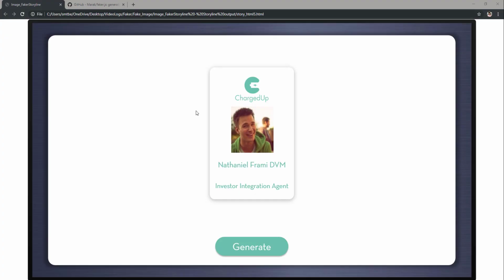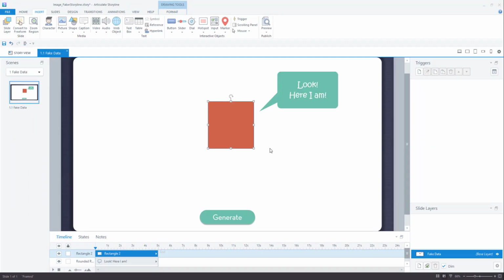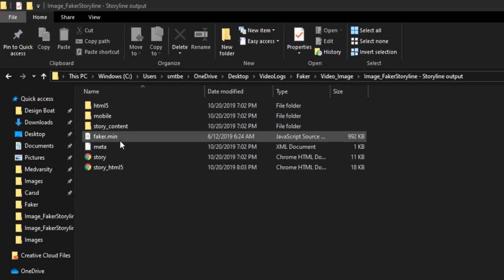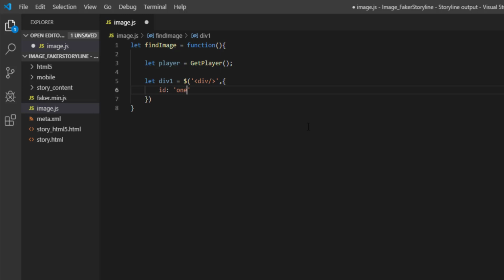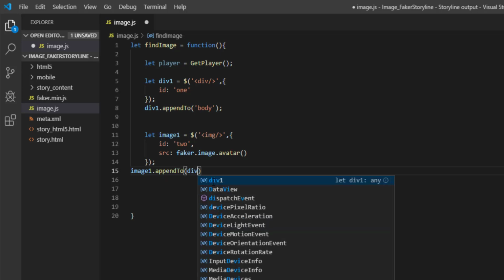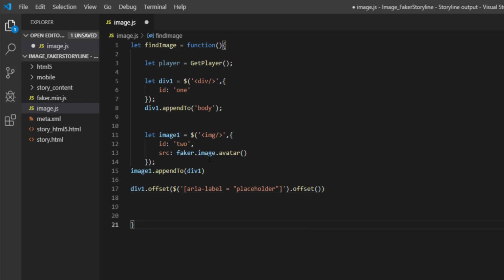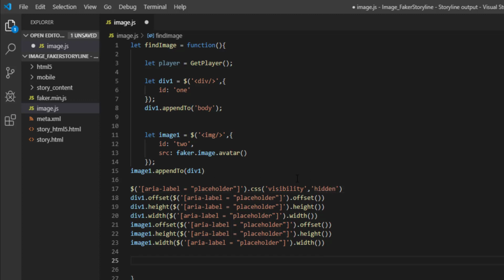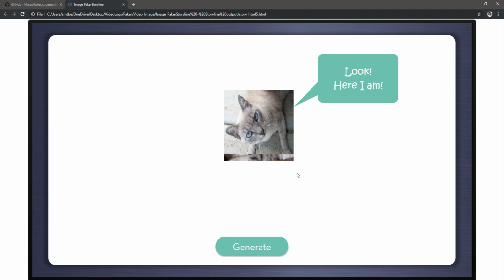Storyline and JavaScript: How to embed Random images in Storyline using faker.js Part 2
Learn how to import random images in Storyline using faker.js.